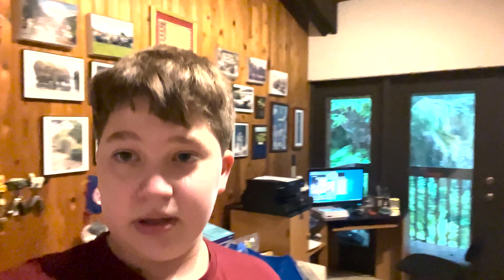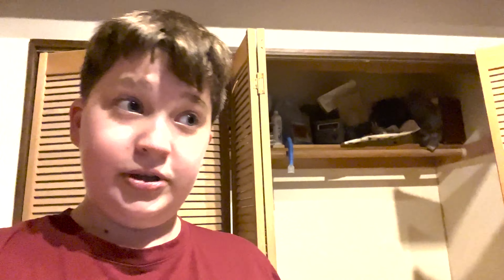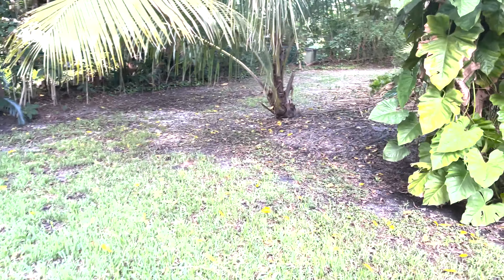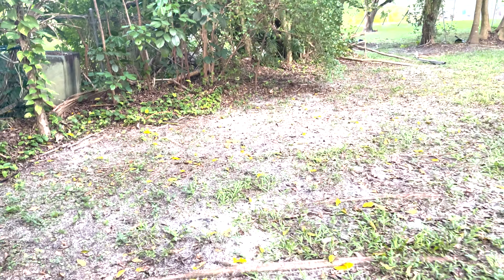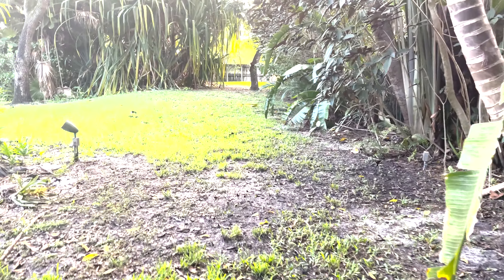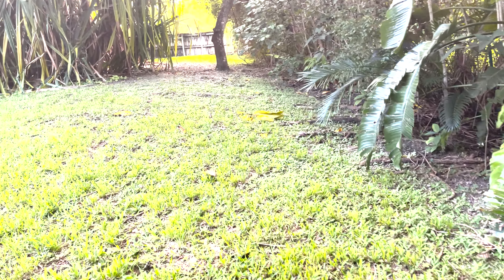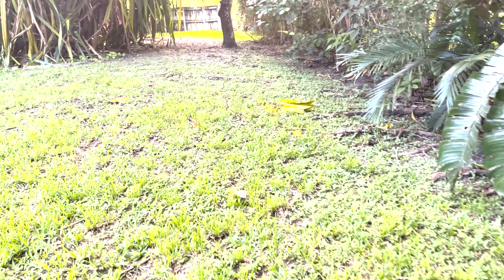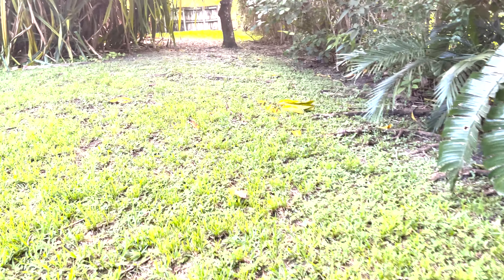Deployment! | Grandma-Fi Part 2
Here's the stuff!
POE Switch
Access Points:
Local Controller Tutorials:
(Use the download link provided above)
ADVANCED!